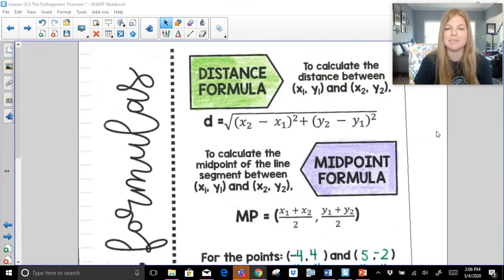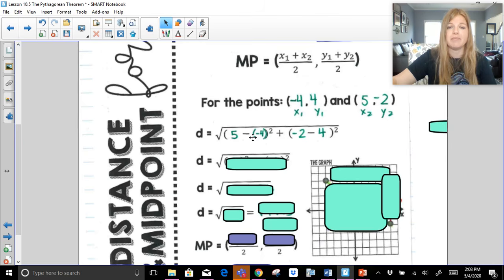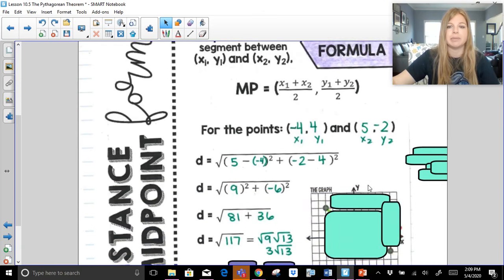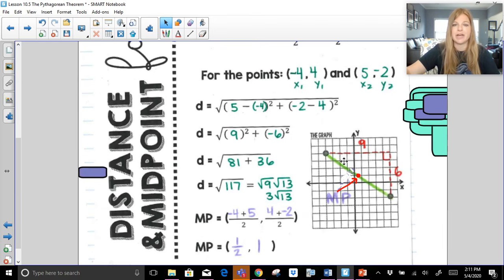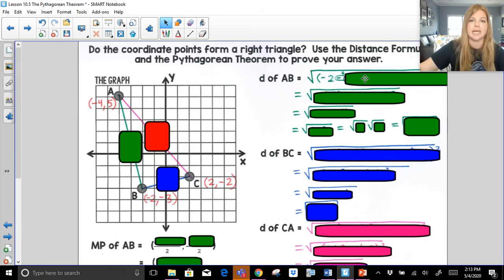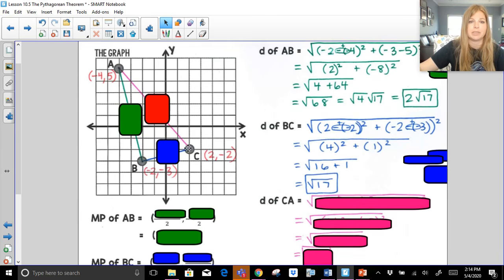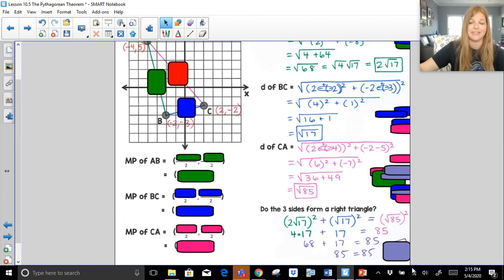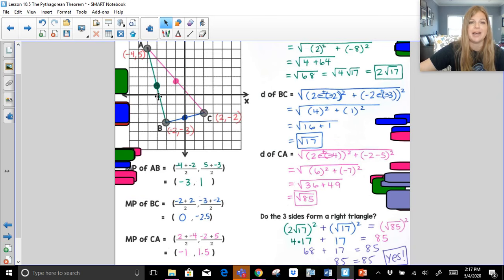Algebra 1 - The Distance Formula and Midpoint Formula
Join me as I show you how to use the distance formula and the midpoint formula!

Teachers: Want the resource shown in this video?

Quizlet: @yakubovmath
Teachers Pay Teachers: @iteachalgebra